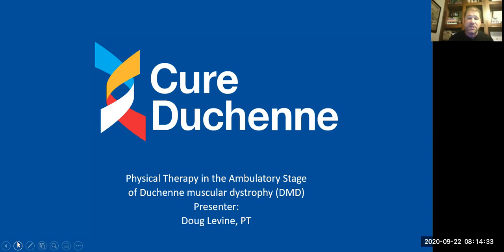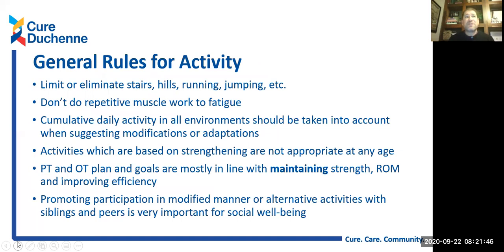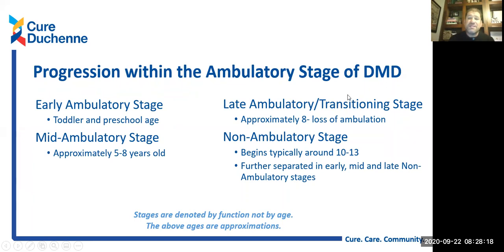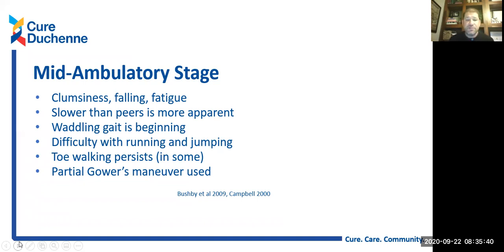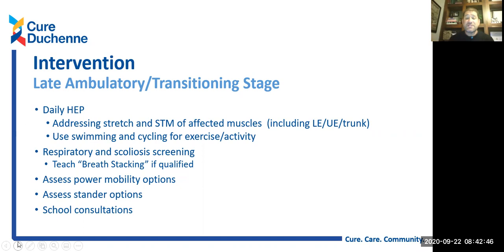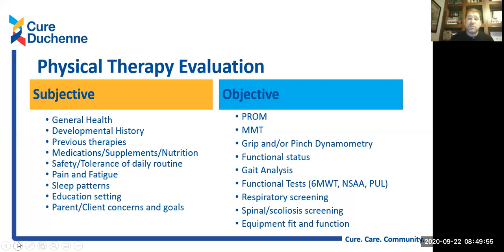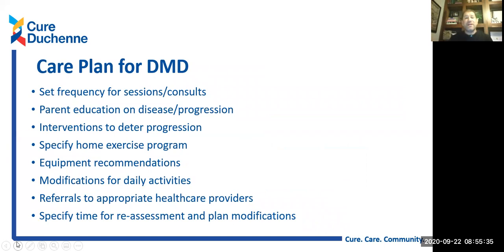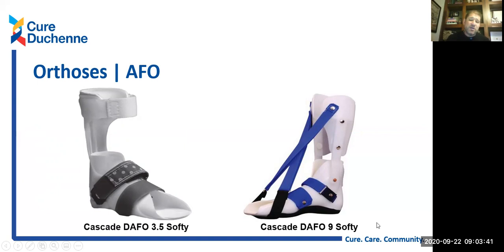Левин БФГ 2020 52мин